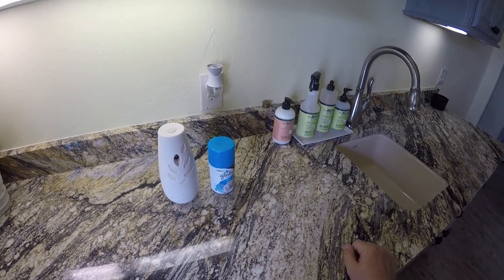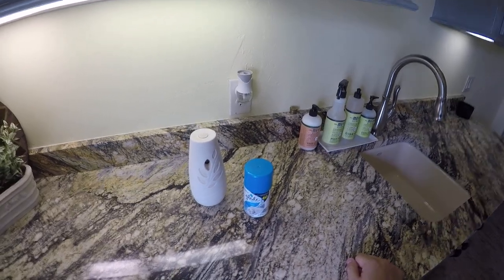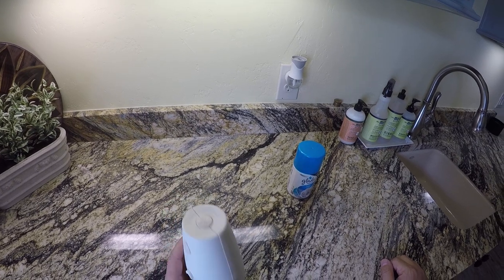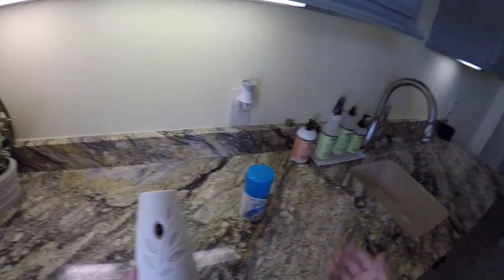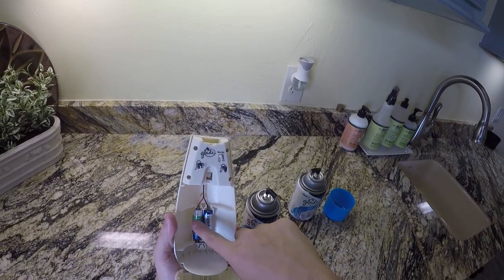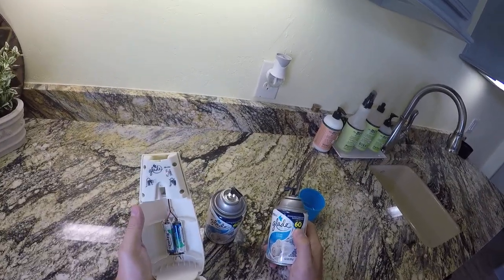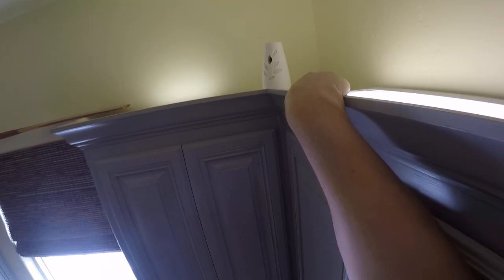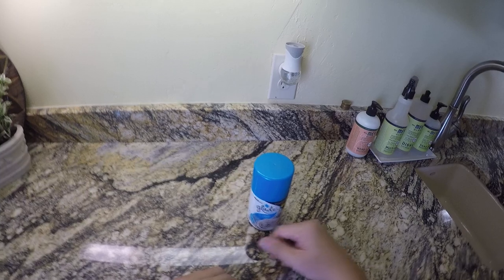MAKE YOUR HOUSE SMELL GOOD WITH ZERO EFFORT!!!